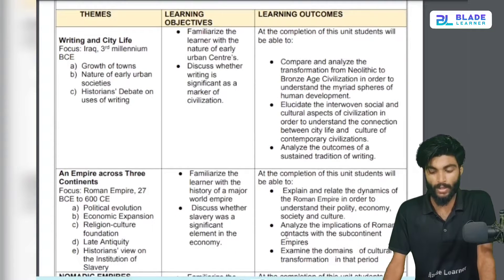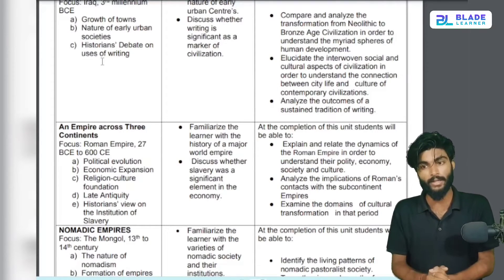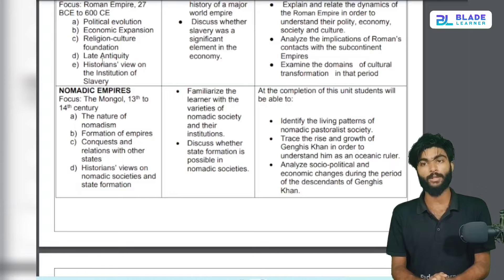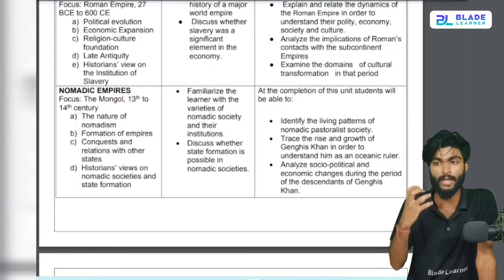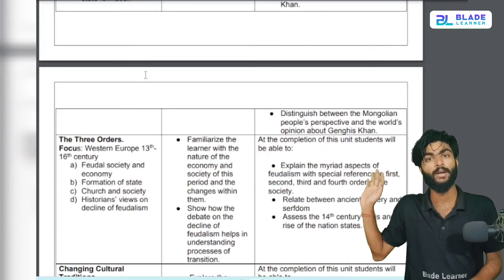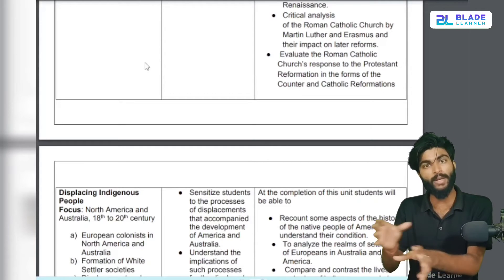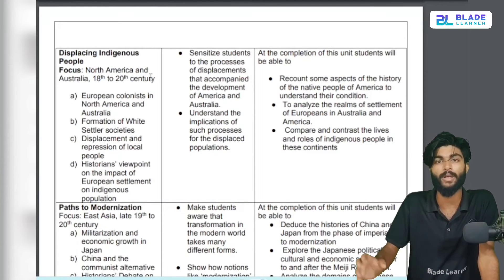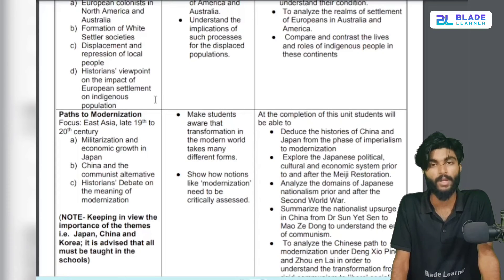Class 11 History - New Syllabus 2022-23 | Class 11 History Latest Syllabus Explained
This is the detailed explanation of the Class 11th History New Syllabus for the 2022-23 batch.

Join our telegram for Doubts, Discussions, Ninja Notes, and Personalised Guidance